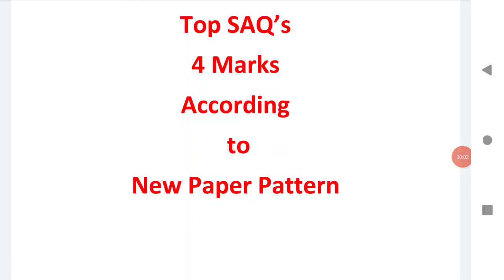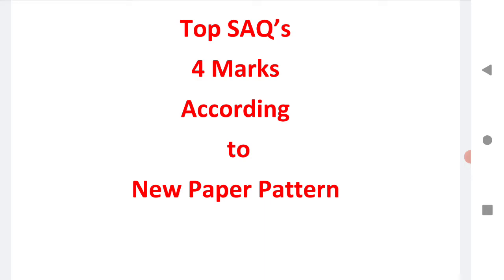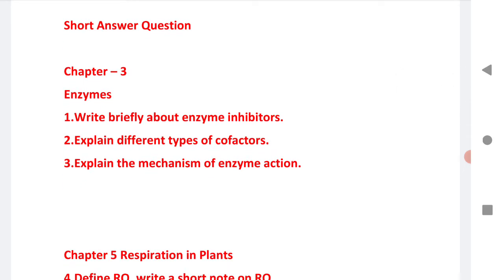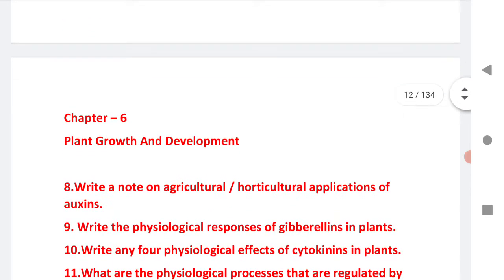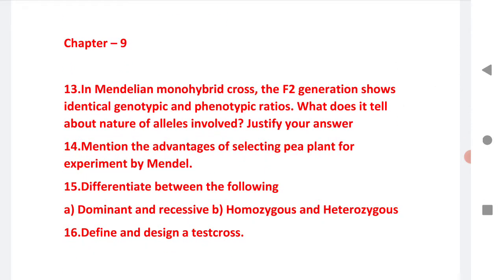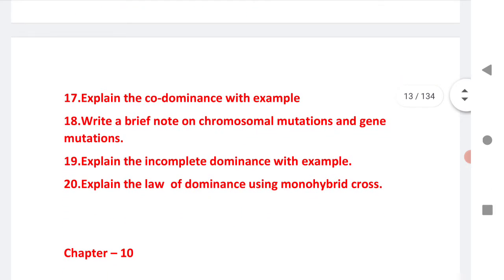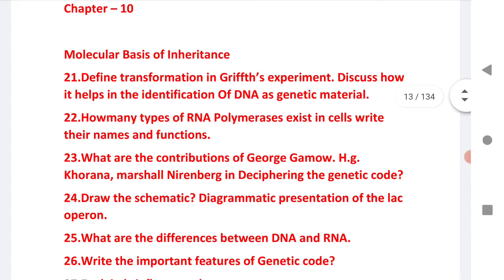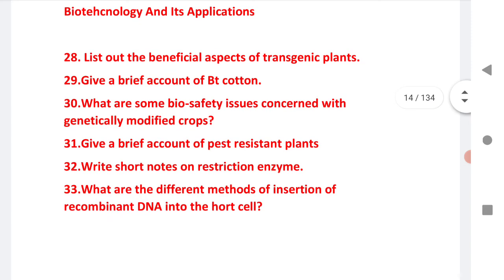TS Intermediate Exam 2021|Botany Inter 2nd Year | Best 33 SAQs|According to New paper pattern